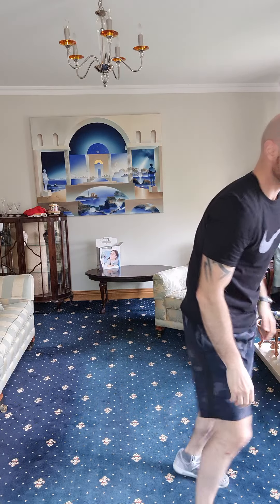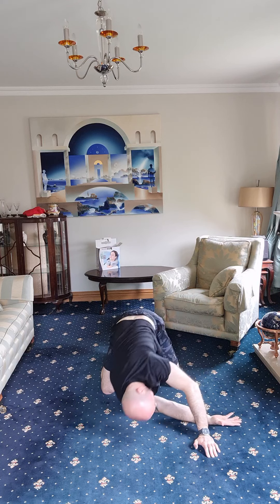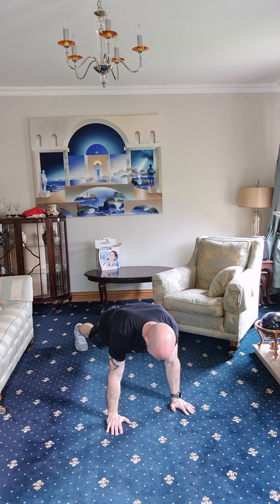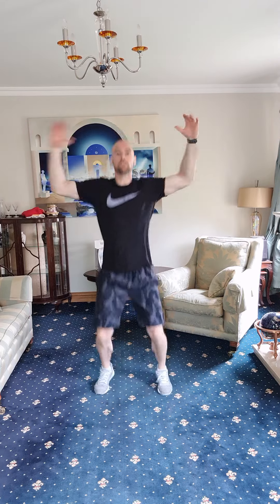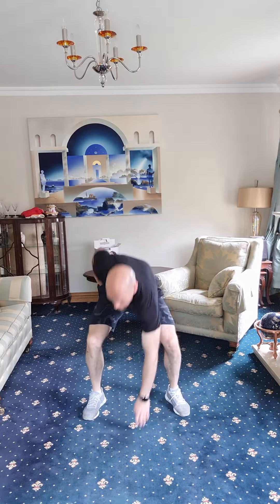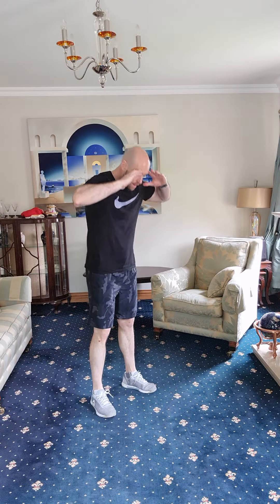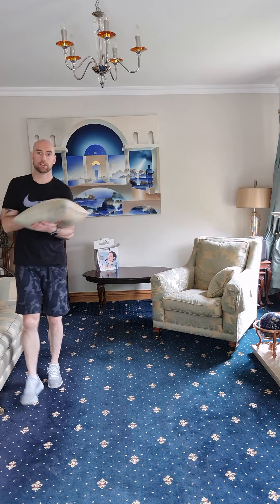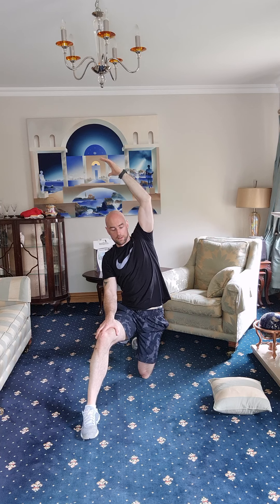Home Workout 3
Warm Up
3 Rounds
High Knees x30
Lunge Reach x12
Downward Dog Pigeon x10
Shoulder Drop Reach x12

3 Rounds
Jumping Jacks x12
High Plank Hold x20sec
Bird Dog x10
Back Rotation  x12

Squat Holds

5 Rounds
Jumping Jacks x15
Mountain Runners x30
Bicycle Crunches x20

21,18,15,12,9,6,3
Touch floor jump
Push Ups

6min AMRAP
High Knees x30
Lunges x20
Crunches x15
Back Extentions x15

4min AMRAP
Toe Taps x50
Squats x15
Plank Hold x 30sec